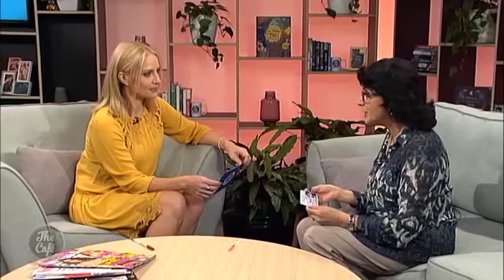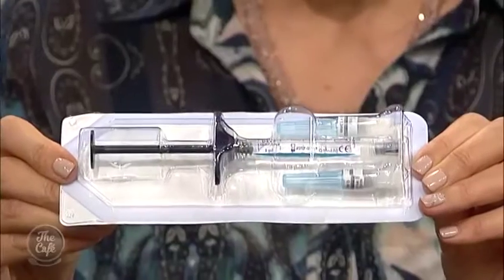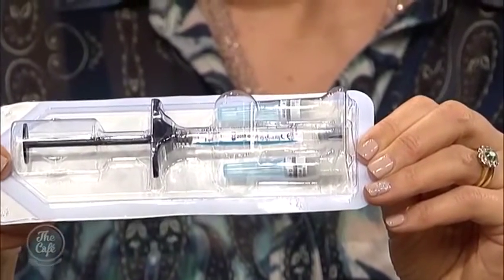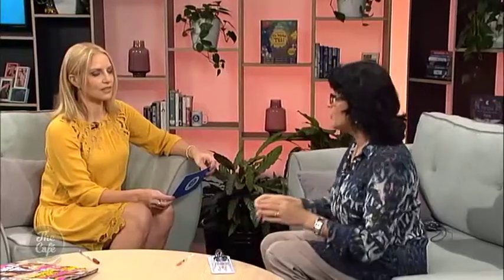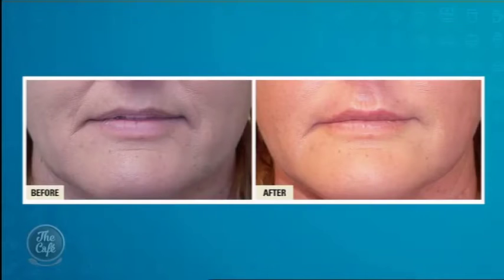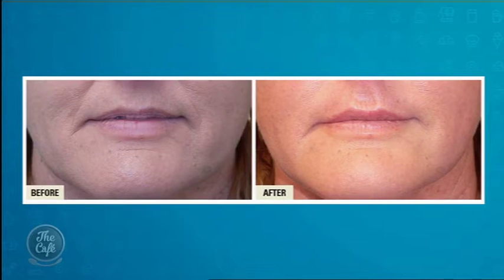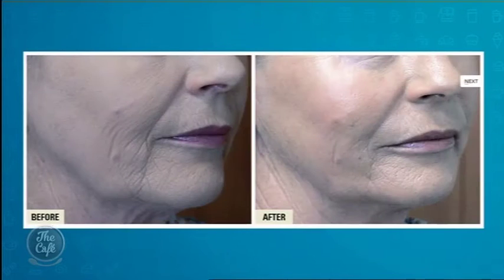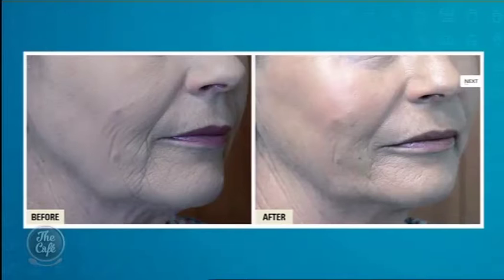Dr Frances Pitsilis is back to help us with the difference between botox and fillers